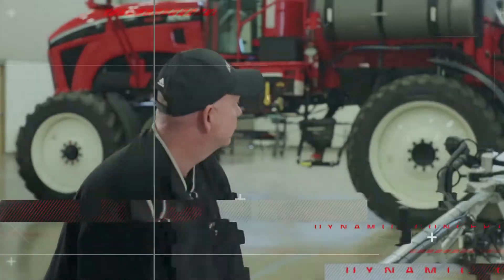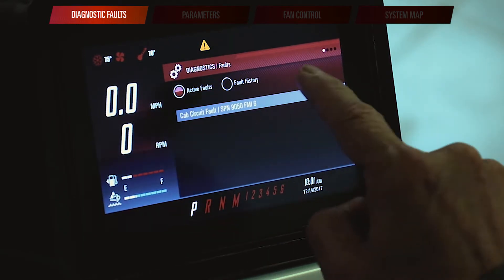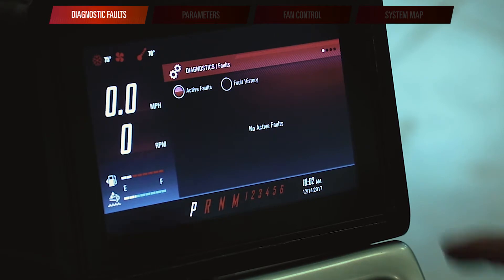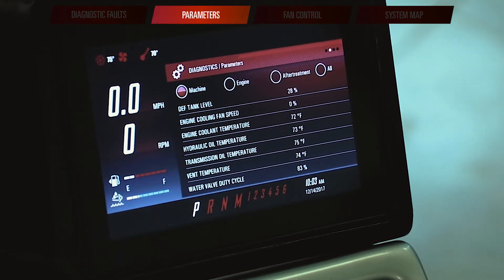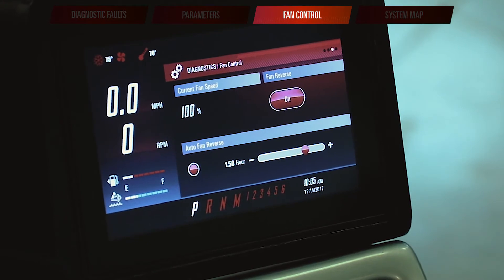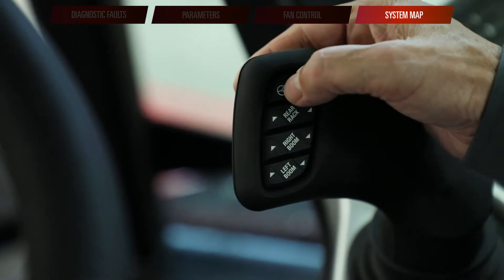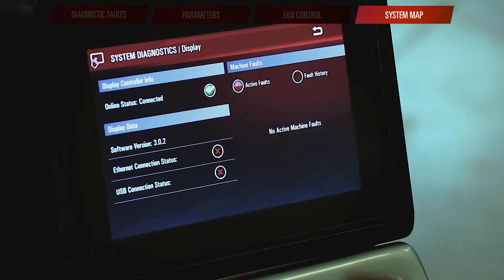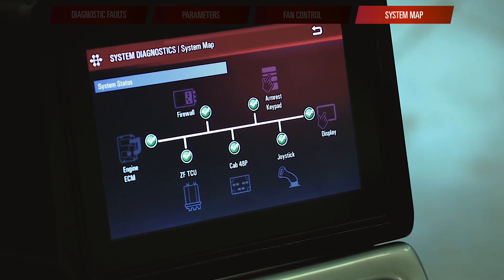Apache Shop Series: Diagnostic App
The Apache Diagnostics App is a great resource for troubleshooting everyday issues and questions. In this Apache Shop episode, John Casebolt, Senior Application Specialist, will walk you through the app and its capabilities. Find out how to view active issues and check parameters, hear tips for your settings and more.

Have a topic that you'd like the Apache Shop experts to cover?